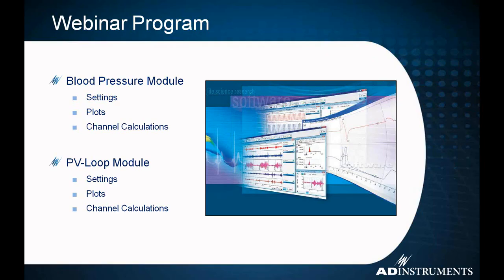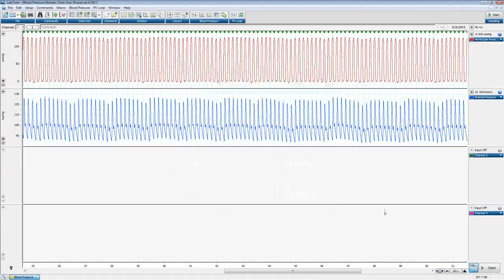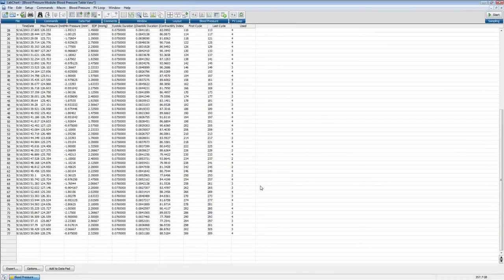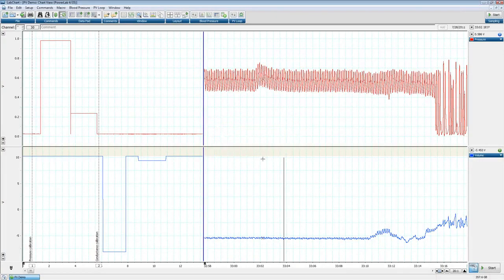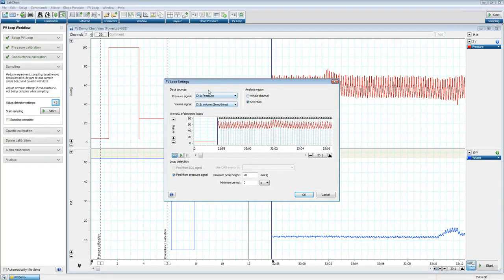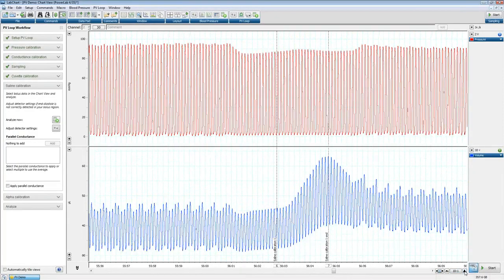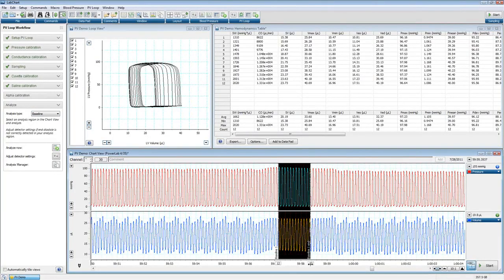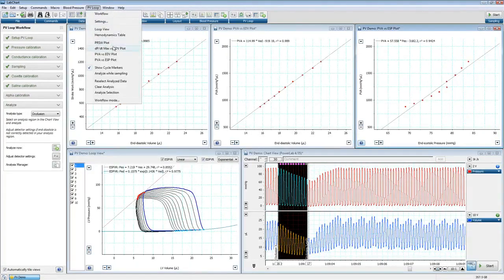Optimizing your Blood Pressure and Pressure Volume Recordings